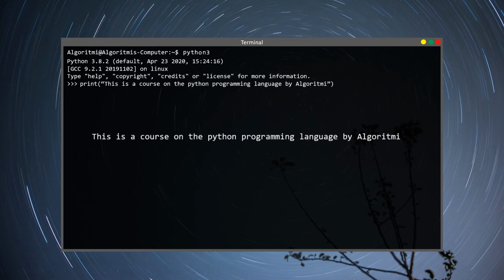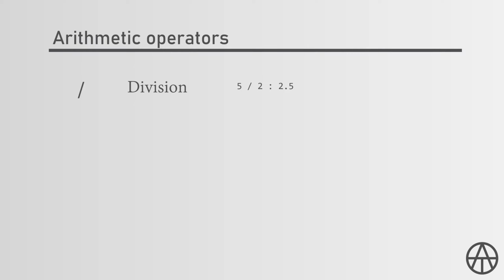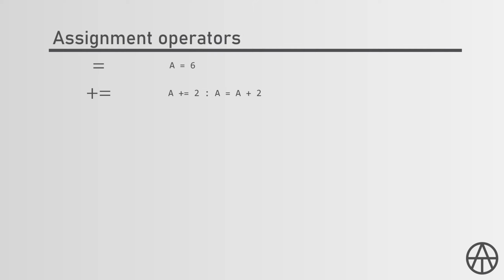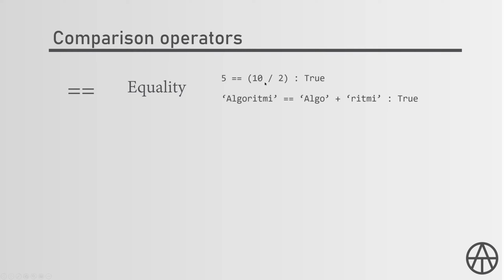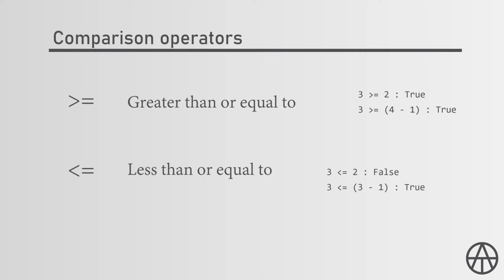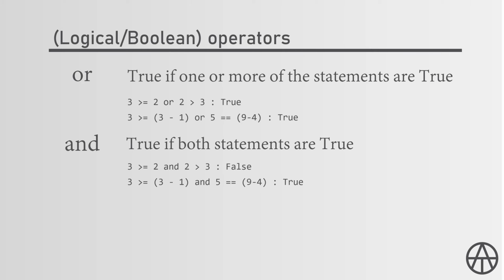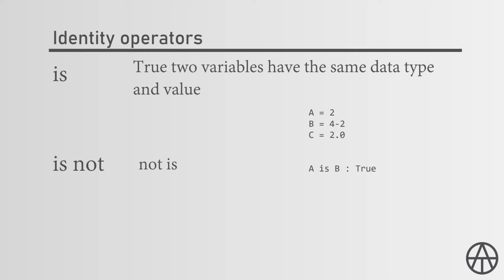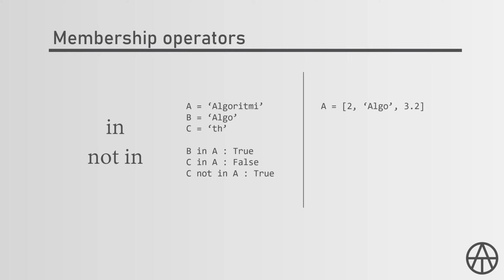Operators | Python Tutorial #5